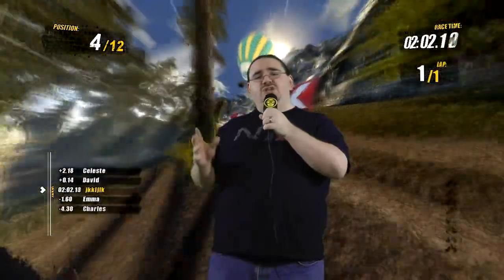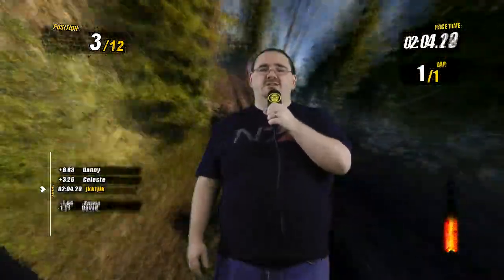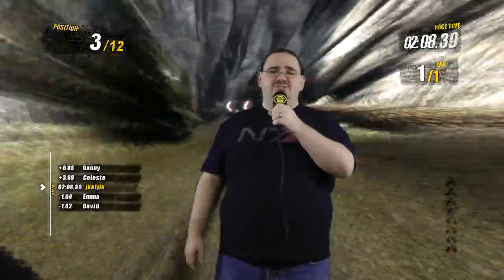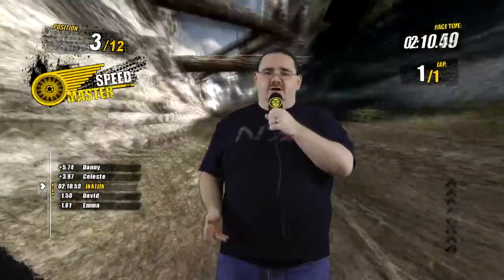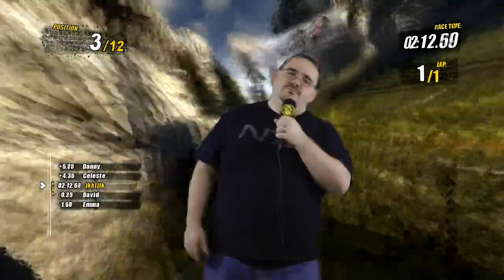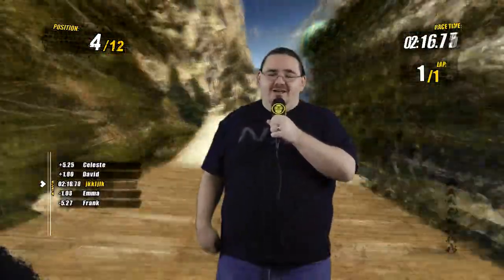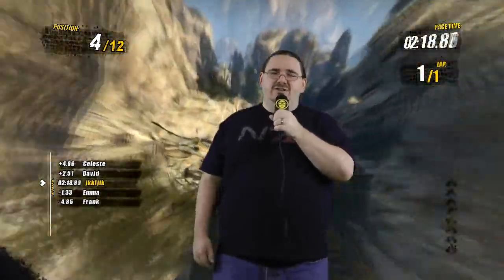AtomicGamer nail'd Video Review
AtomicGamer puts together its first video review.  It's for nail'd, the high-flying racing game for PC, PS3, and 360 from Deep Silver and Techland.